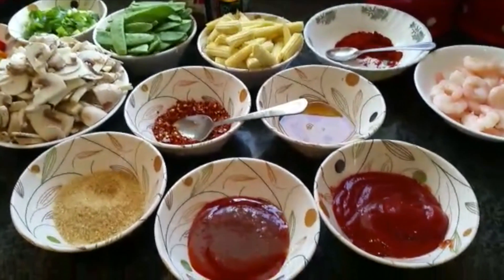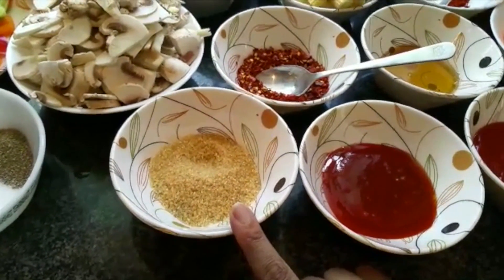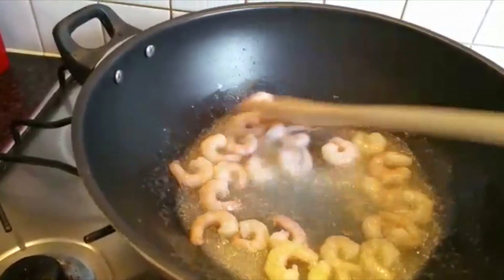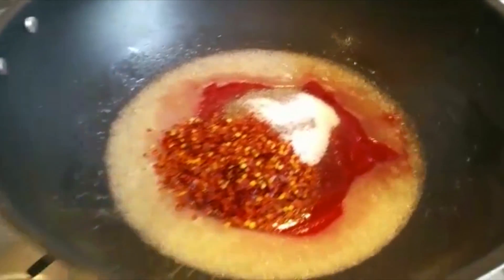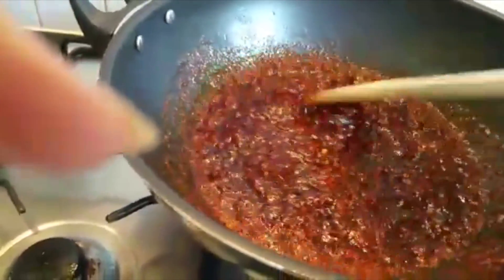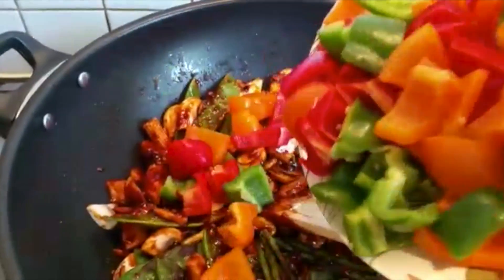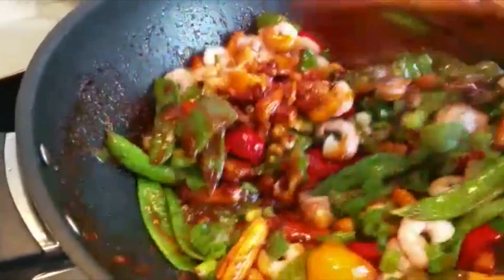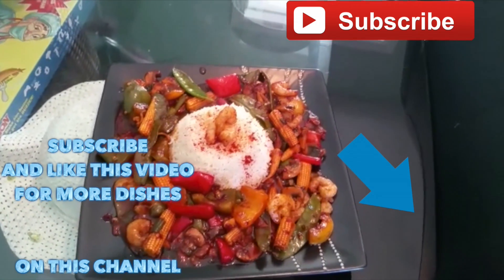How to make Prawn Firecracker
Hey guys i hope you enjoyed this video on how to make super easy and tasty Firecracker! dont forget to like this video and if you havent already subscribed to this channel :) Comment down below what i should make next!